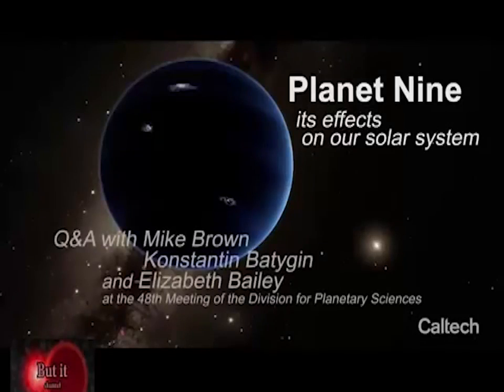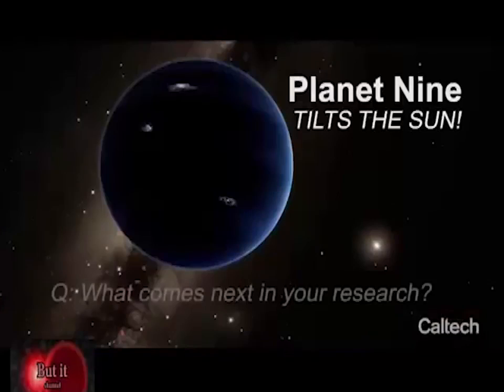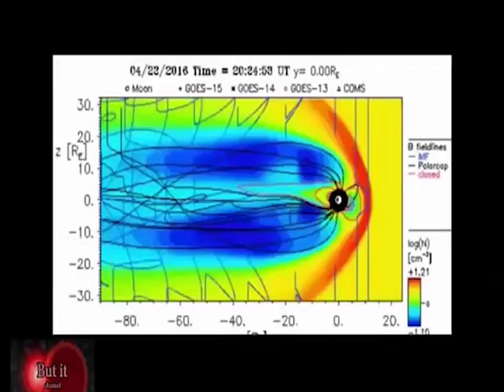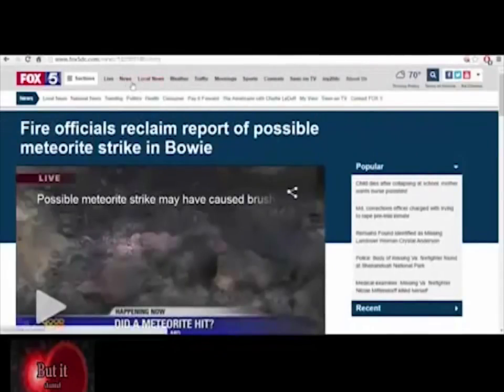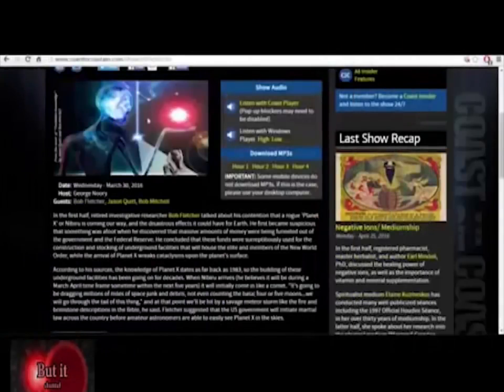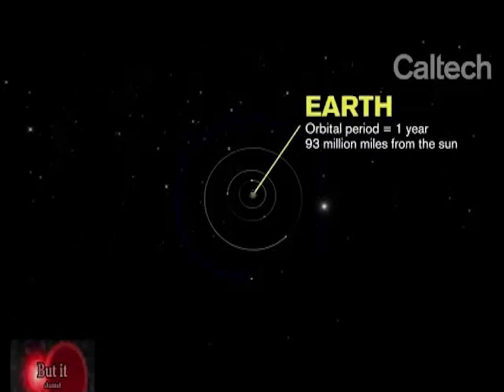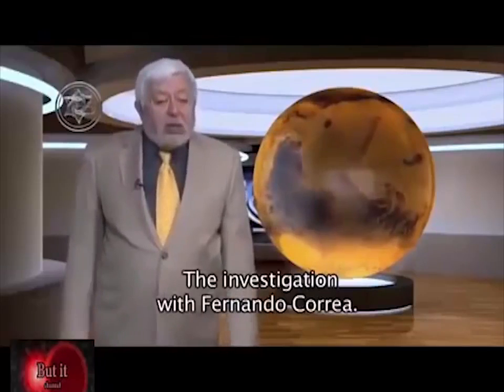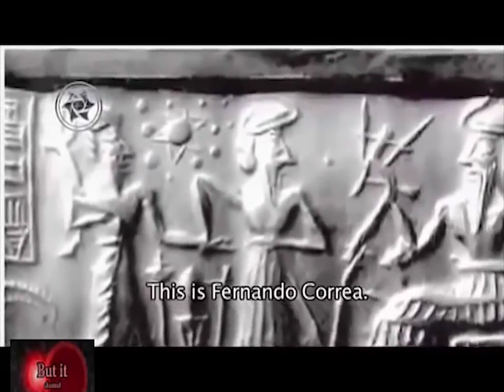NASA IS OFFICIALLY SHOWING PLANET X ON Infrared Telescope 2018